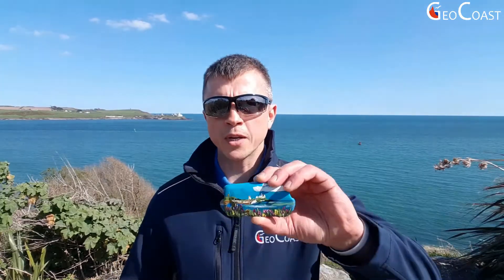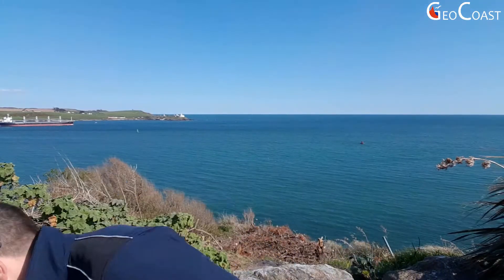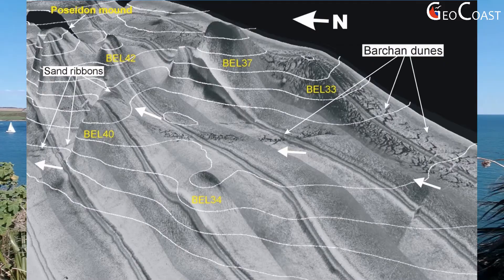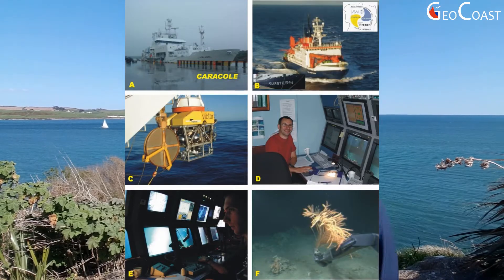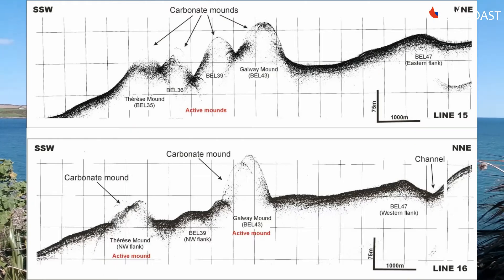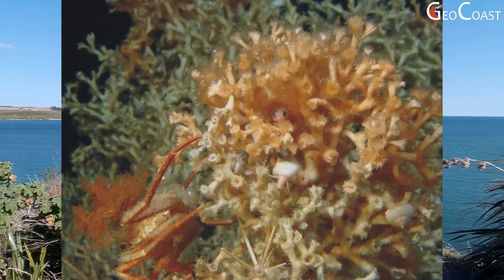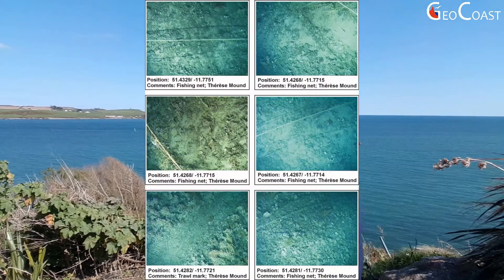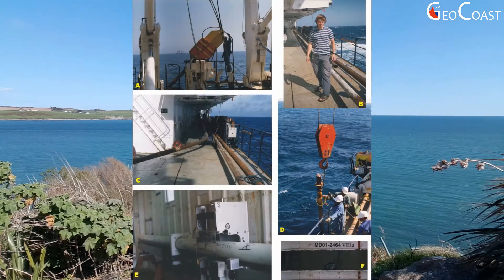Ireland's Coral Reefs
Ireland's Coral Reefs. Presenter: Dr Maxim Kozachenko (GEOCOAST).